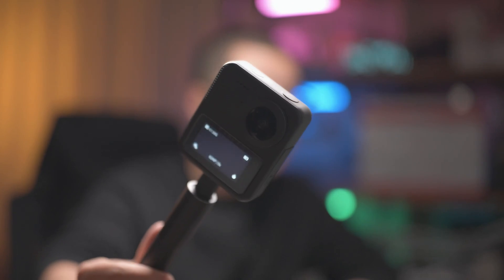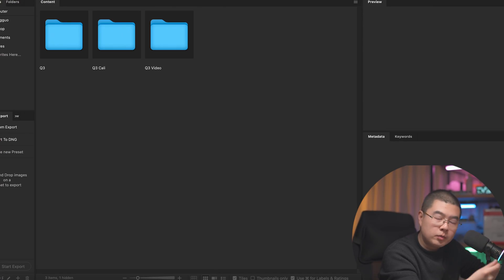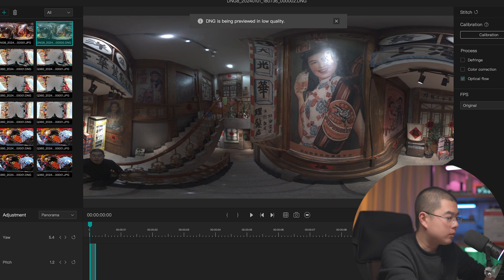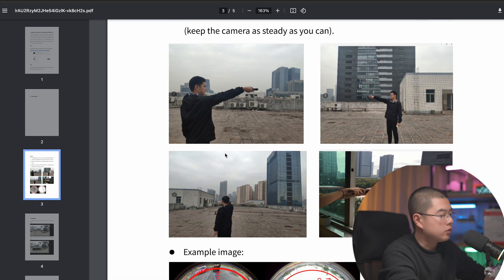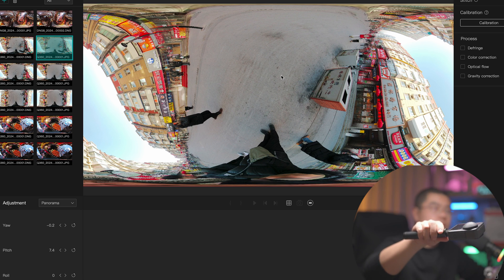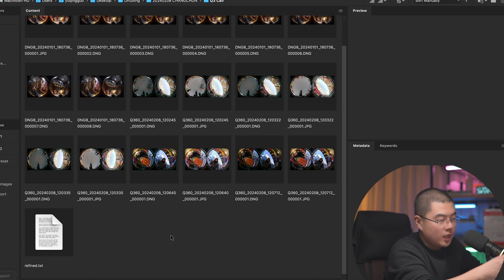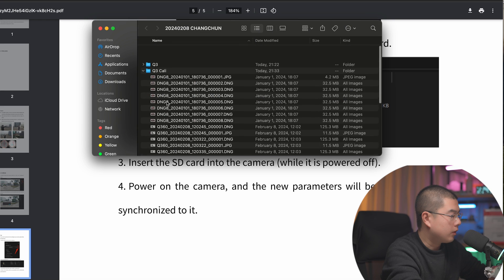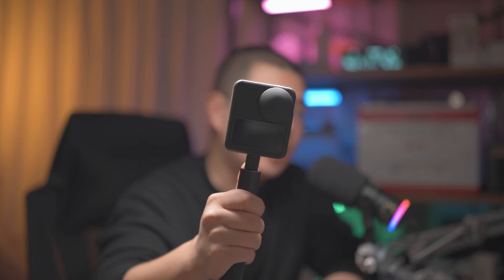Re-Calibrate Kandao QooCam 3 and Get Nearly Perfect Stitch Quality back to life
🔥🔥 QooCam 3
I dropped my QooCam 3 during shooting and thus come cross with stitching issues. In this video , I will show you how to re-calibrate your qoocam 3 and bring high quality stitch back to life.

🔥🔥Document on Re-Calibrate you QooCam 3

TimeStamp
00:00 My Problems with QooCam 3
02:06 Stitching Issues
04:50 ⛳️The Official Document
05:49 ⛳️Shooting Calibration Photo
08:20 Calibrate in QooCam Studio
12:10 ⛳️Single Lens unfolded view for further process

Accessories
 ✅  Bushman Corelite
 ✅  Bushman THETA Pole
 ✅  Bushman Popye